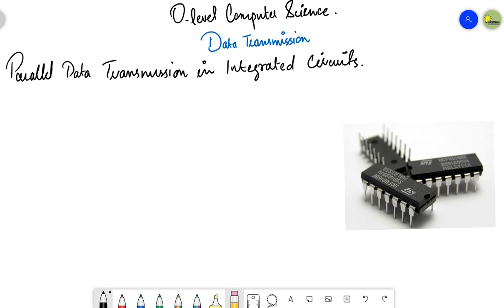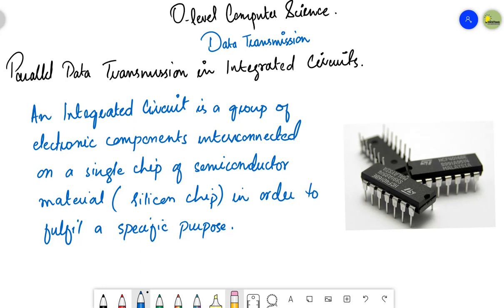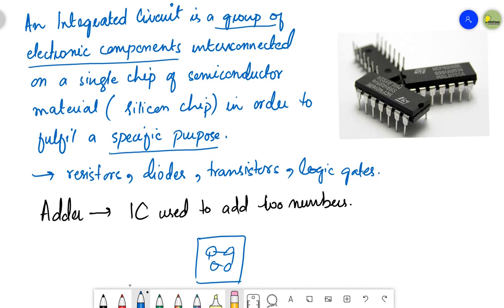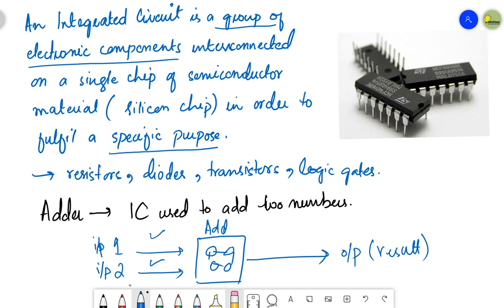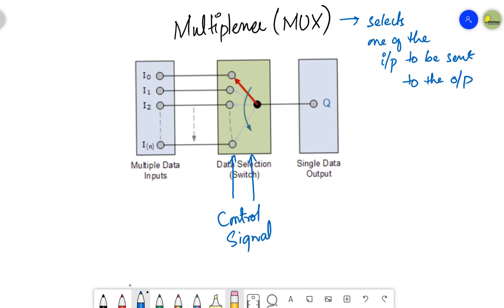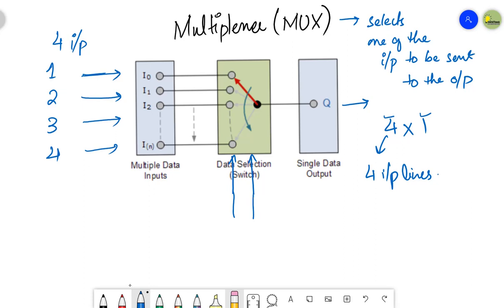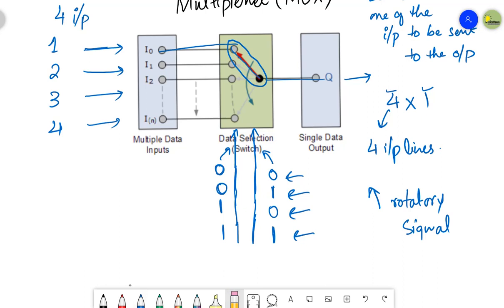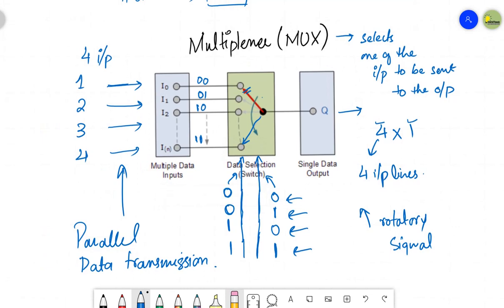Data Transmission - Integrated Circuits (Example of Parallel Data Transmission)